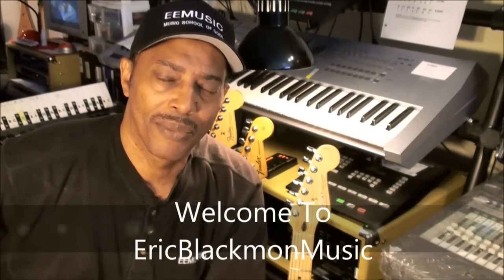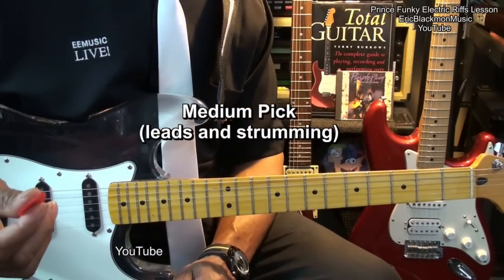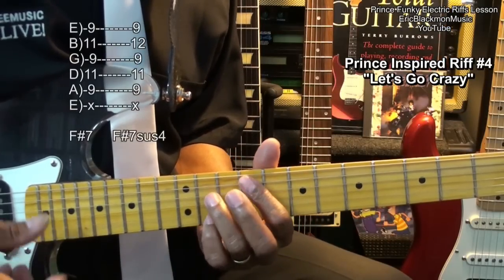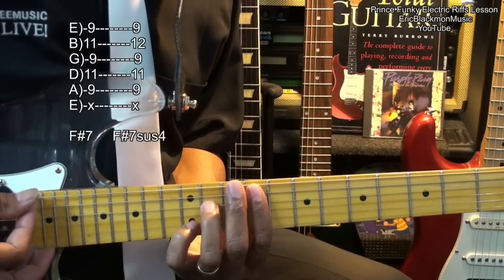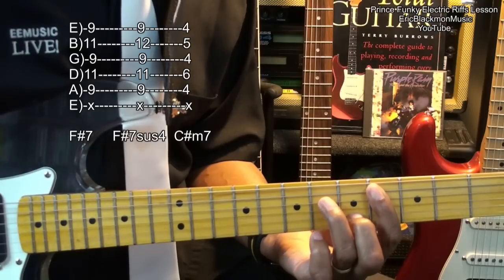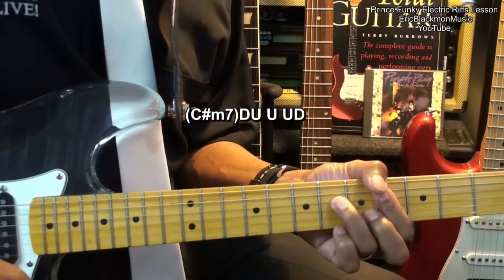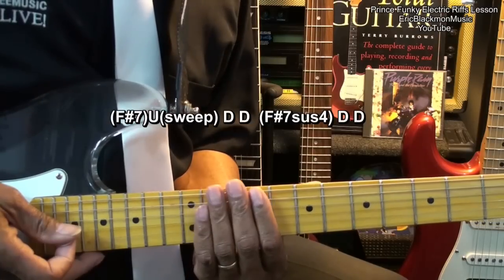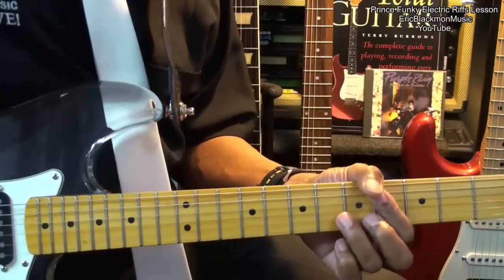Prince Let's Go Crazy Electric Guitar Riff #4 Lesson